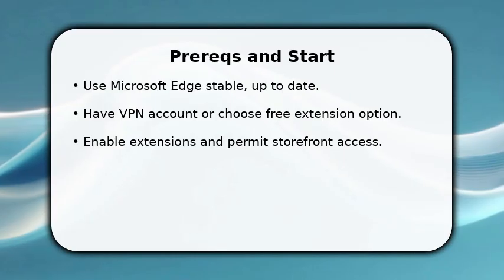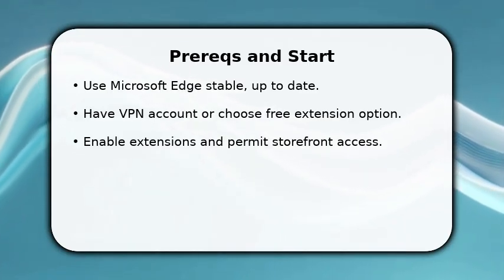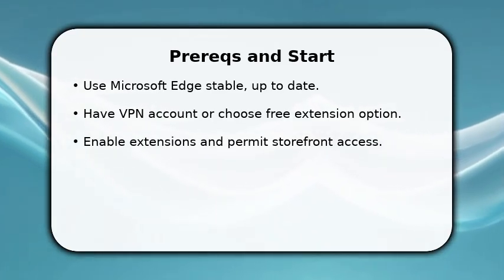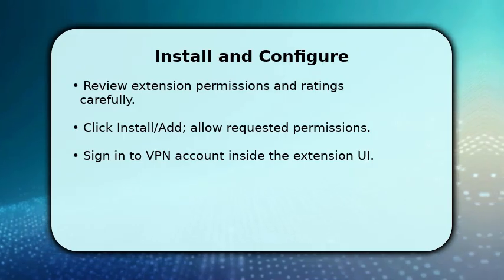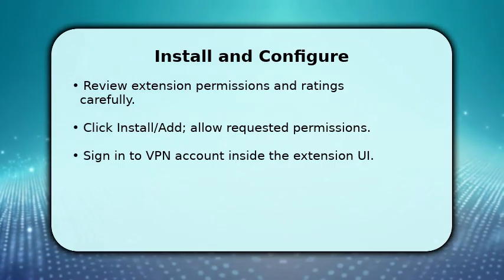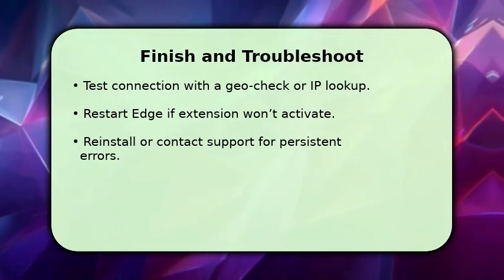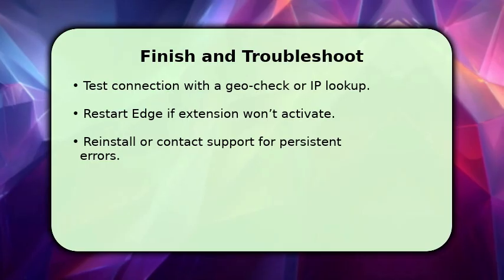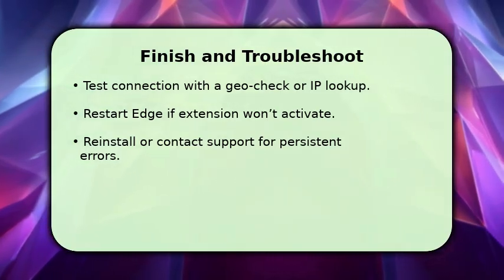How to Add Vpn Extension in Microsoft Edge - Full Guide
Discover the step-by-step process of integrating a VPN extension into Microsoft Edge for enhanced privacy and security. This comprehensive guide covers everything from installation to configuration, ensuring you can easily connect with your preferred virtual private network.